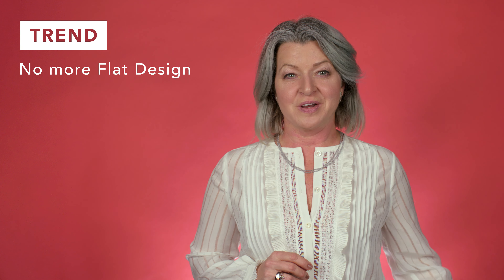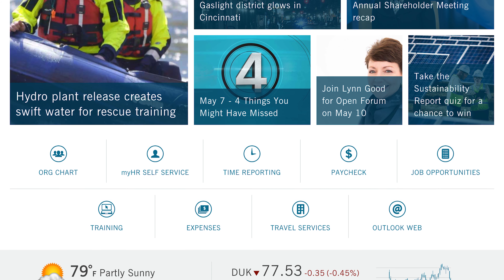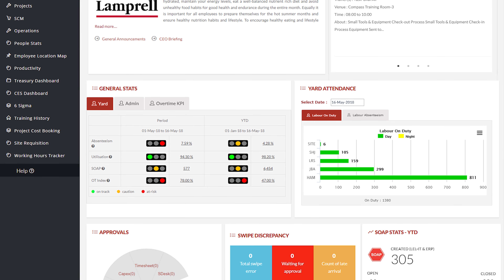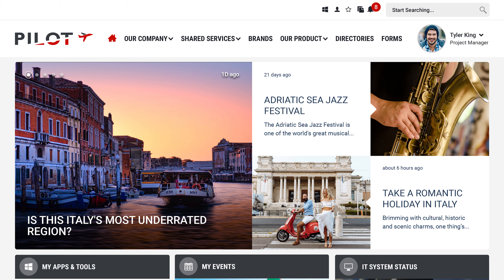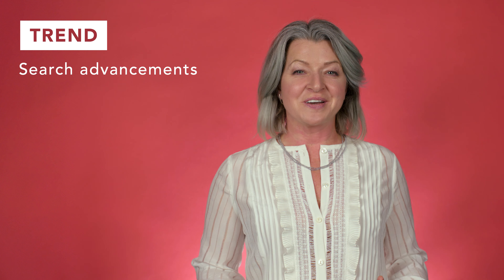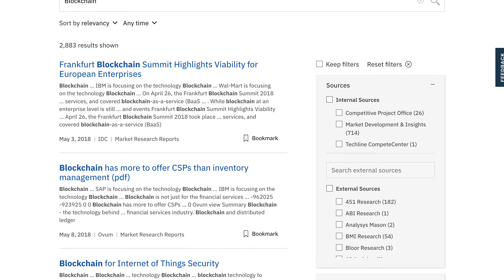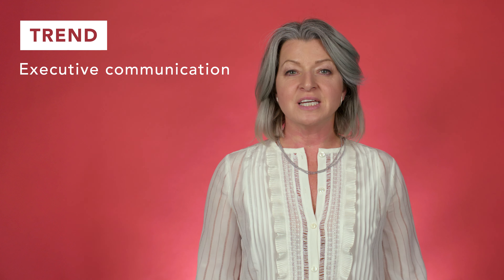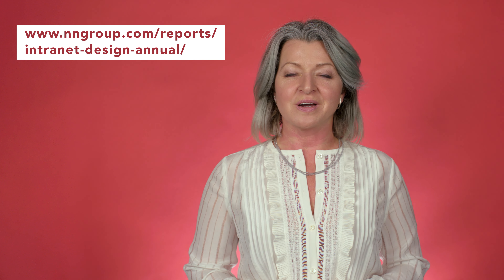10 Best Intranets of 2019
The winners of the Intranet Design Annual award improve digital workplace support through better (often federated) search, surfacing data, and actionable visual design as well as easier access to key apps and business tools.